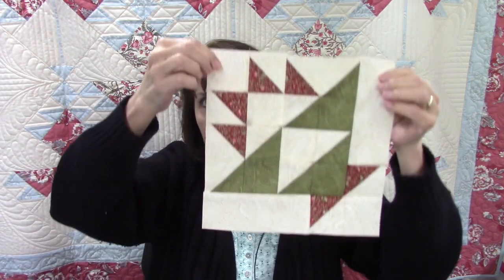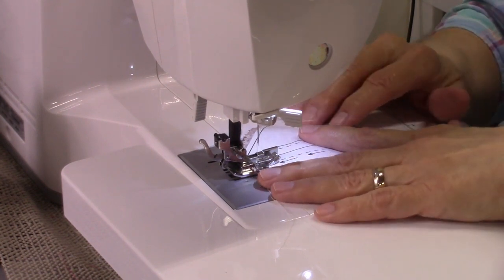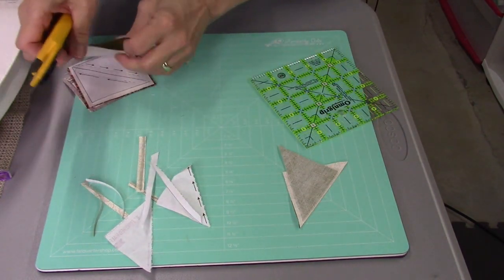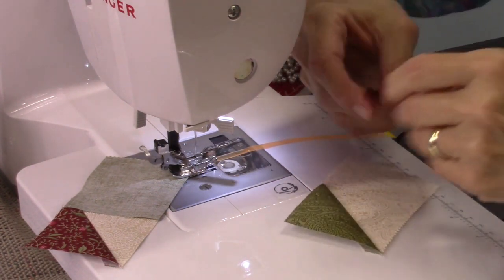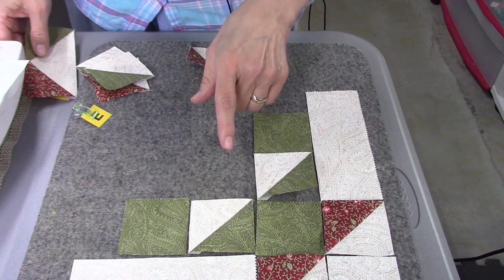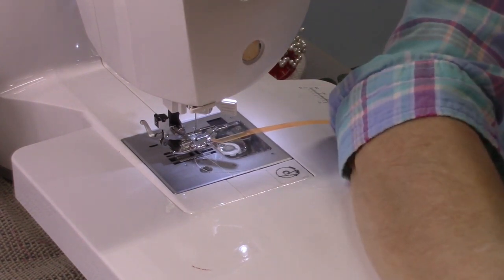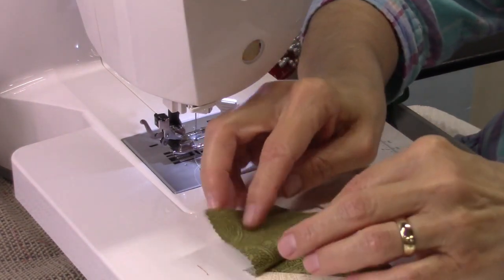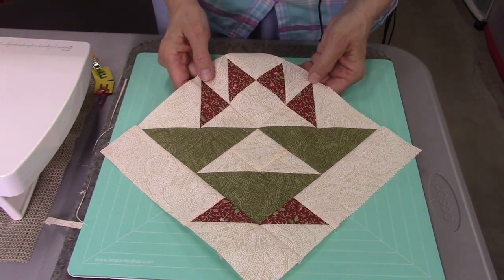Christmas Baskets Block 1 - Flower Pot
Block 1 in the Christmas Basket Quilt series is called Flower Pot. It is made with half-square triangles and flying geese units. No bias seams to worry about.

Marches de Noel layer cake and yardage: Check your local quilt shop. Any fabric line will work – Christmas or otherwise.
Lite EZ Steam 2
EZ Steam 2
Steam a Seam 2
Lite Steam a Seam 2

Credits:
Video production and quilting designs by Susan Loftin